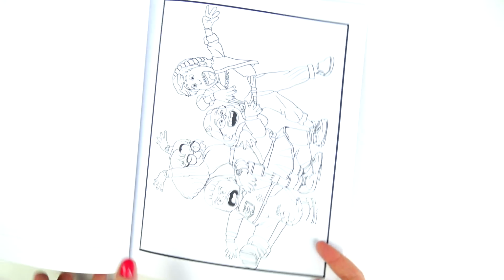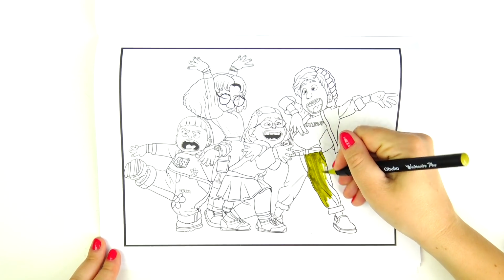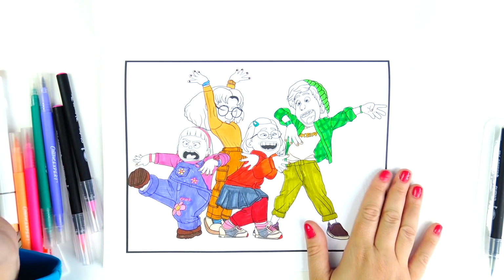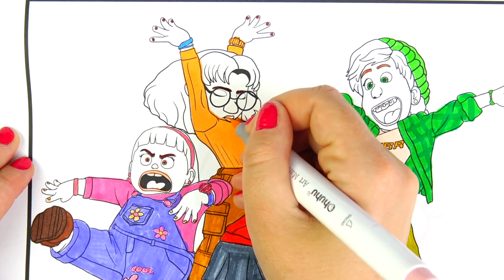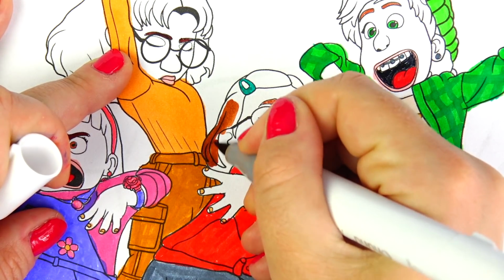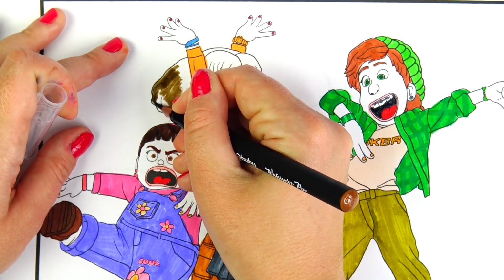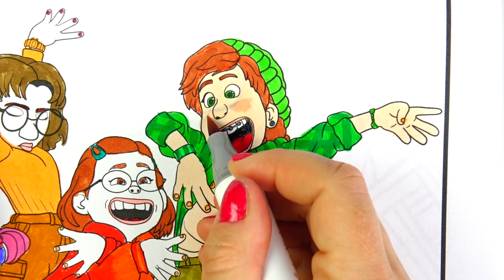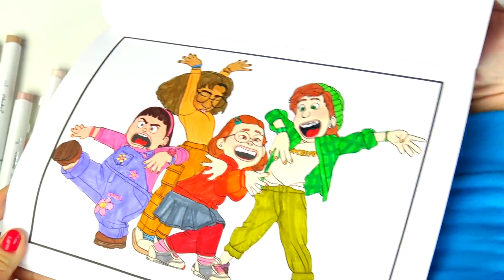Disney Pixar Turning Red: Mei Lee, Priya, Abby, Miriam Coloring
Hello Friends!
Today we are going to use different markers and color main characters from Disney Pixar Turning Red movie: Meilin Lee , Abby, Miriam and Priya inside of the coloring book.